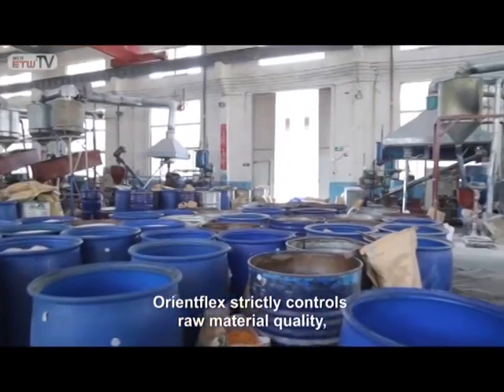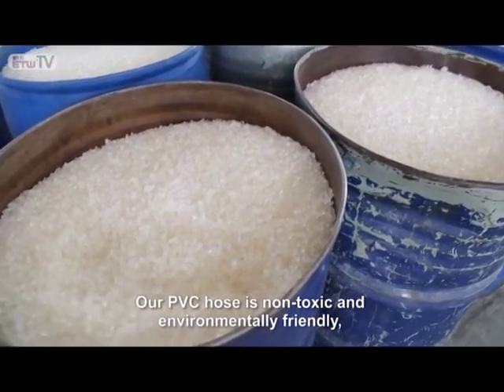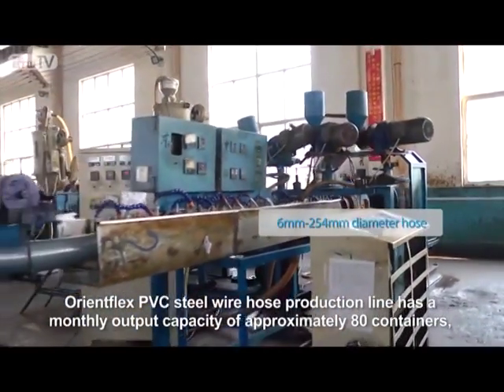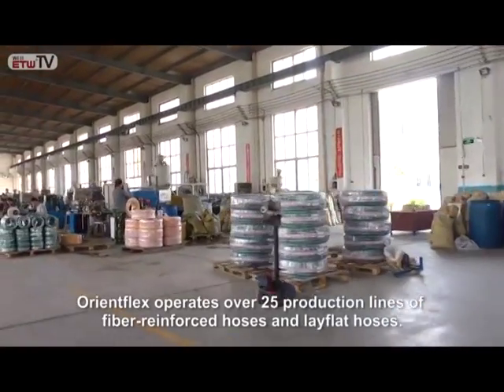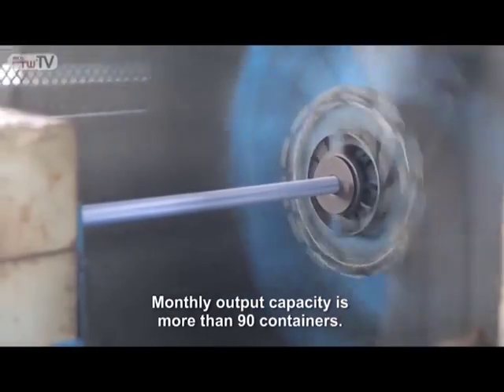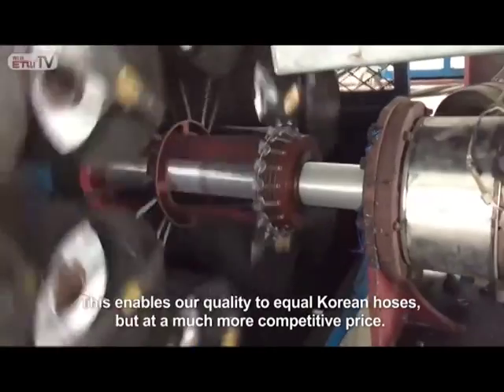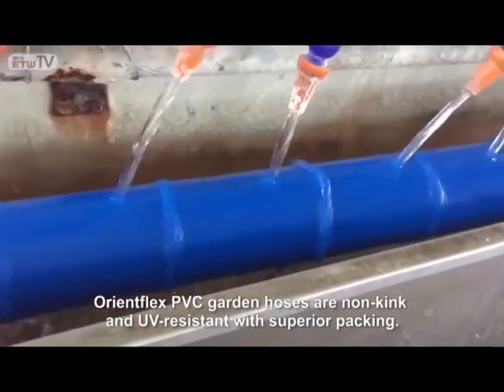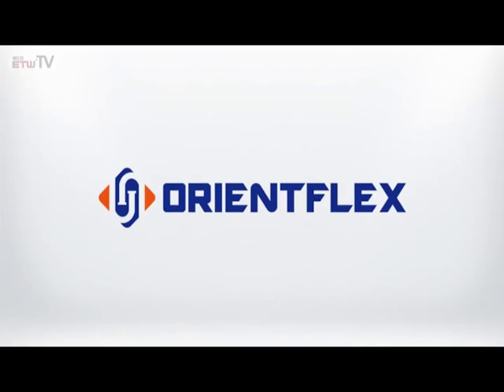PVC Hose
PVC hose is generally used for the media such as water, air in a rather low pressure situation or normal pressure, widely used in agriculture irrigation and landscape, according to the application is divided into PVC garden hose, PVC lay flat hose, PVC suction hose, PVC steel wire hose, PVC fiber hose, etc.